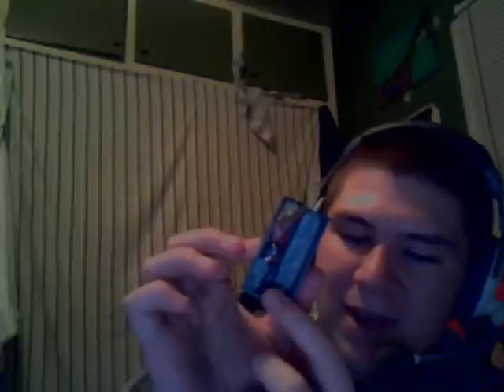ecig mods passthru and nicostick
just wanted to show u guys some of the mods tha i made and explian a little about them pretty simple